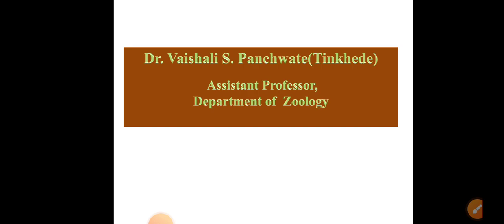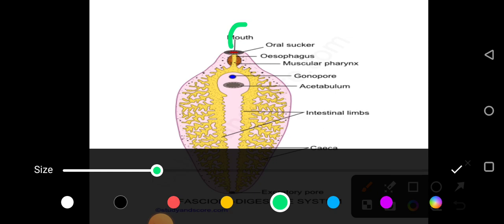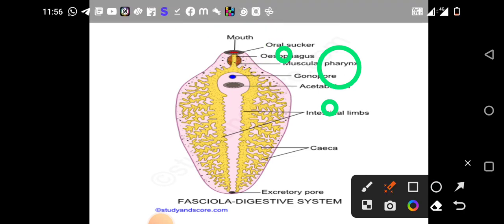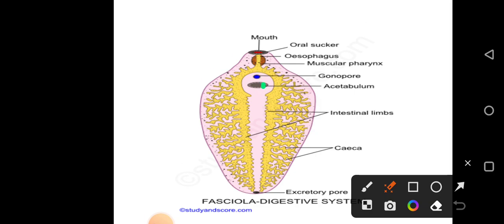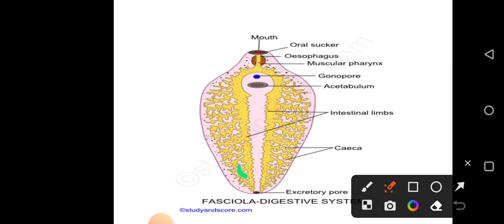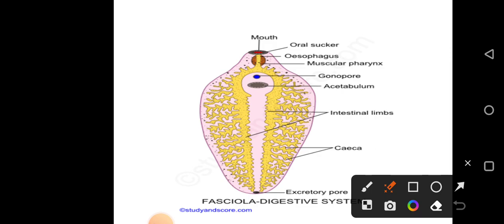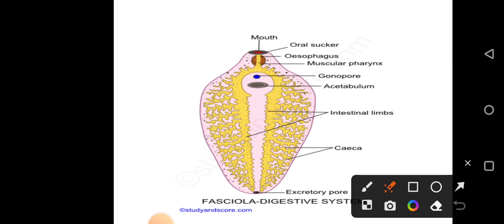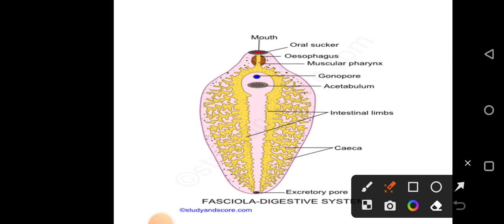Digestive system of Fasciola hepatica